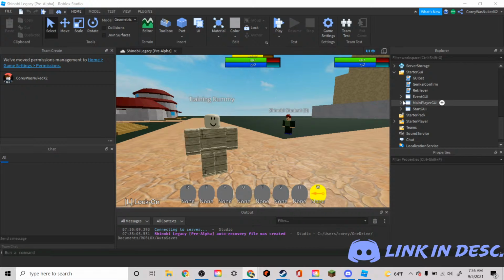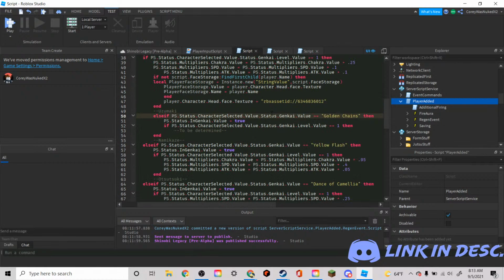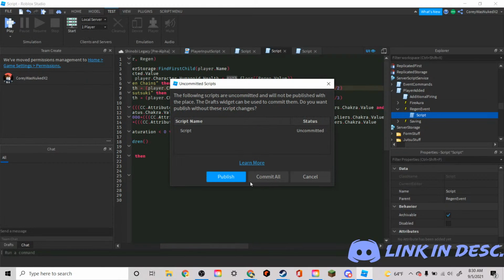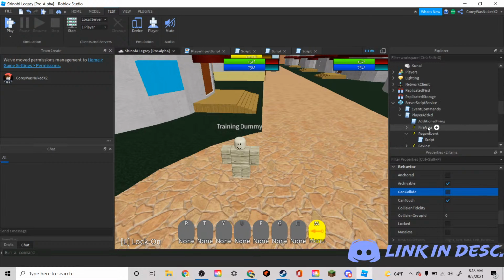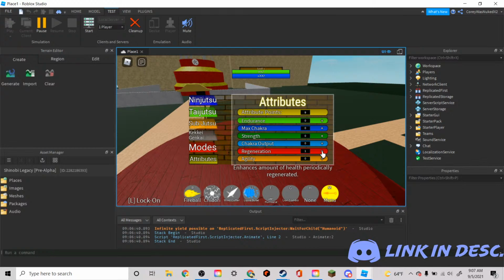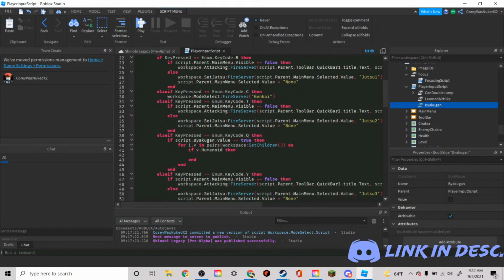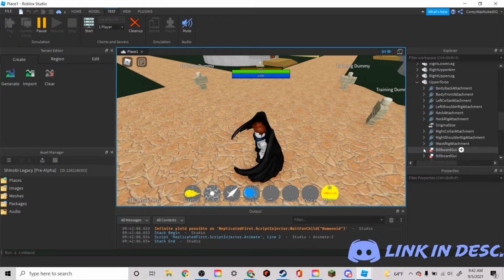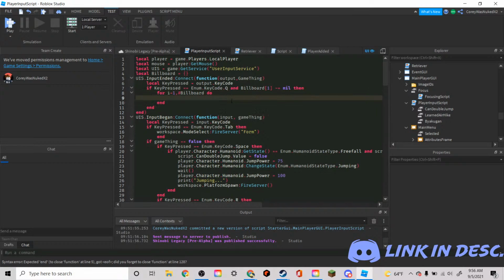Dev and Chill #6 | Back at it again!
Back at it again! Yeah boi!